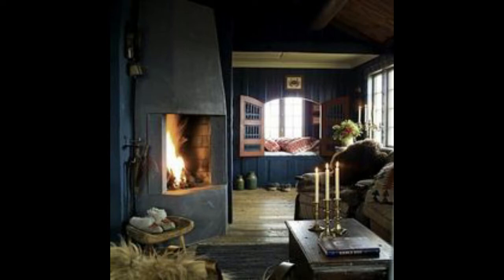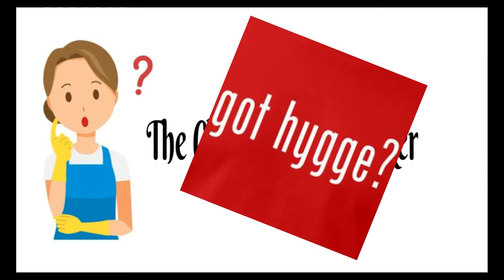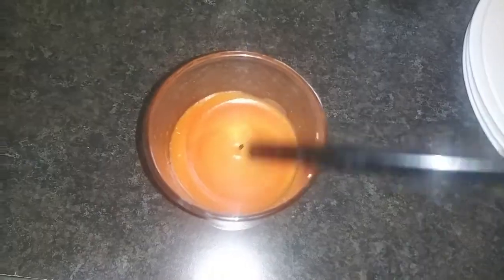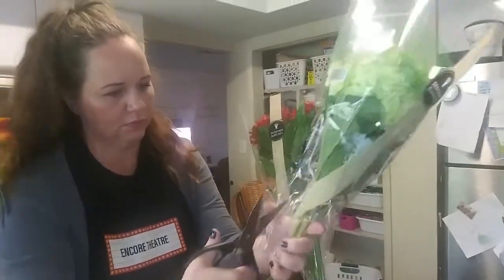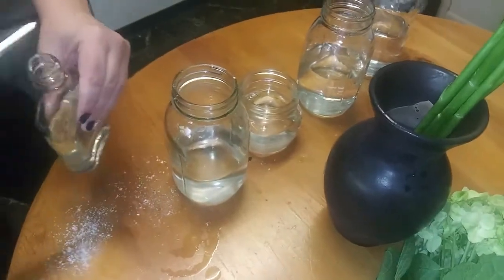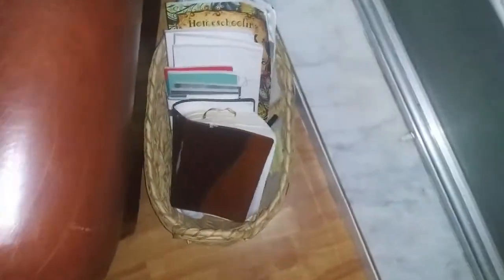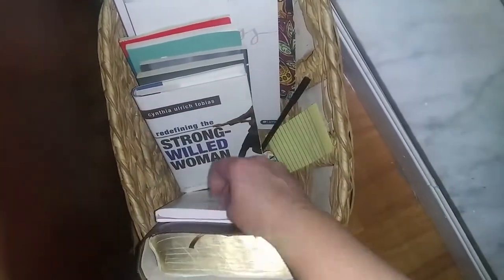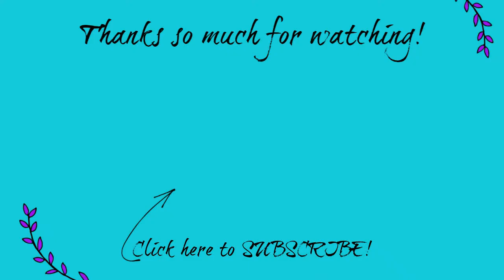Hygge: What It Is and How To Do It! | Productivity Series Episode 4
Feeling cozy has always been my favorite feeling!  A big comfy blanket, cozy pajamas, hot cocoa, warm socks, "When Harry Met Sally" blaring on the TV, my fake fire roaring, and my favorite candle burning sounds like the perfect night to me.  I used to view coziness as a goal to achieve once everything else was done.  The problem is, rarely is everything else done.  Then, I learned about hygge!  I figured out how to make every moment cozy, even when I'm washing dishes, cleaning the bathroom, or doing laundry.  Don't get me wrong - I would rather be sitting in my favorite chair with a hot tea reading a good book, but learning how to do chores the hyggely way has made me so much more productive!  LET'S HYGGE TOGETHER!

📷 Come say "Hi" to me on Instagram! @cluelesshomemaker
🐦 Come chirp at my bird on Instagram! @peacheswonderbird

This video is meant for adults.